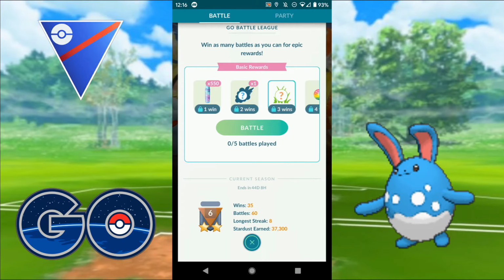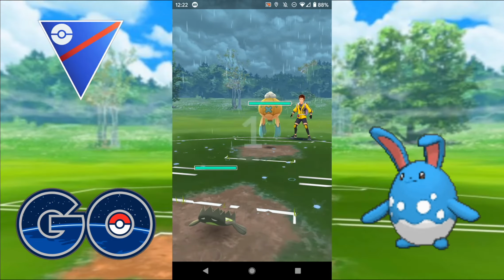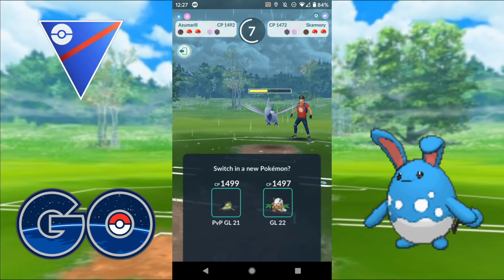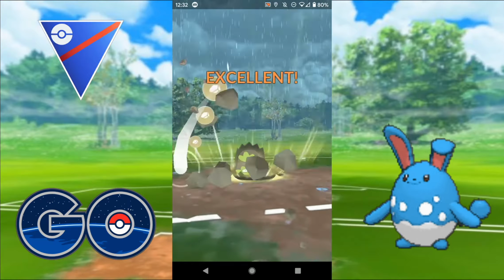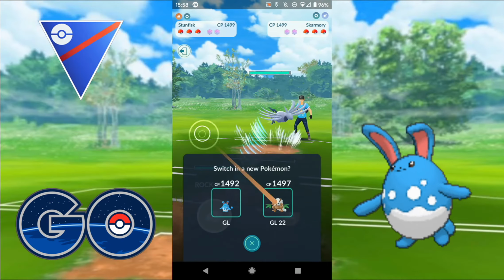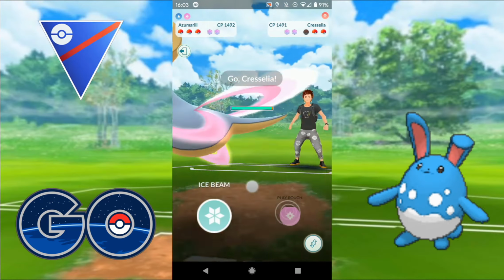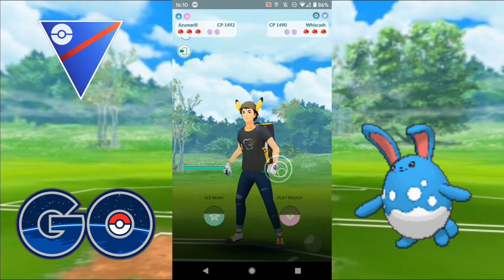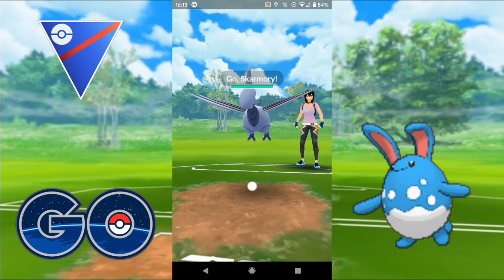Pokémon GO Great League Play Rough Azumarill switch in, Stunfisk lead and Shiftry in the back.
Galarian Stunfisk is an amazing lead in the current meta, changing up the second move of the Azumarill to better counter opposing Azumarill.